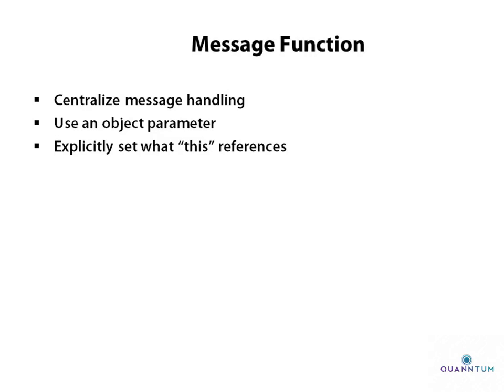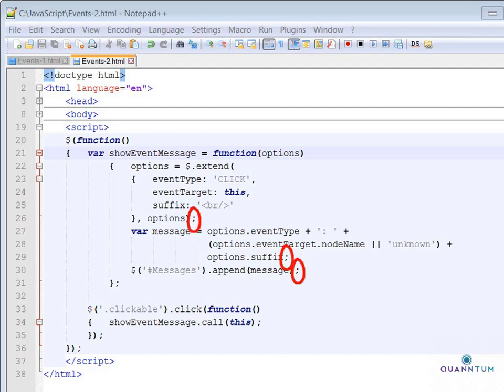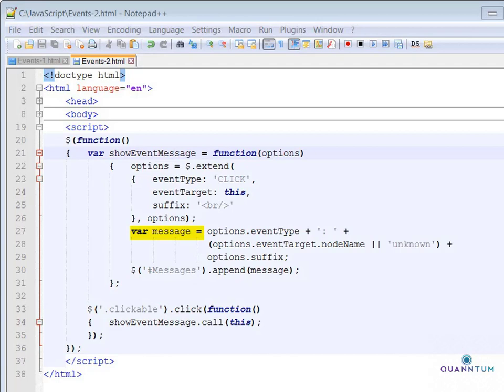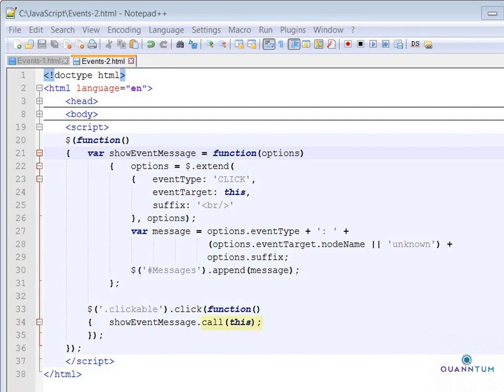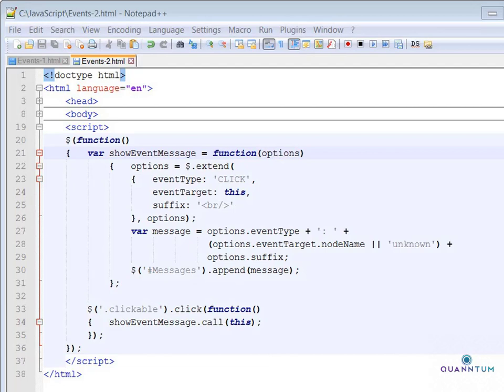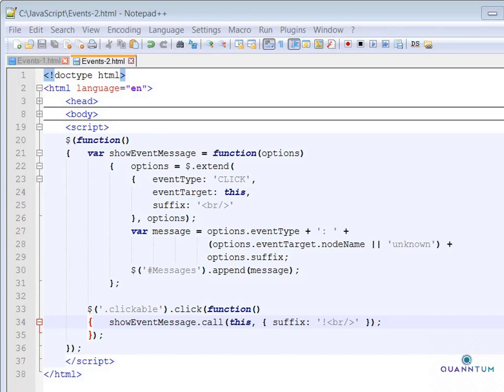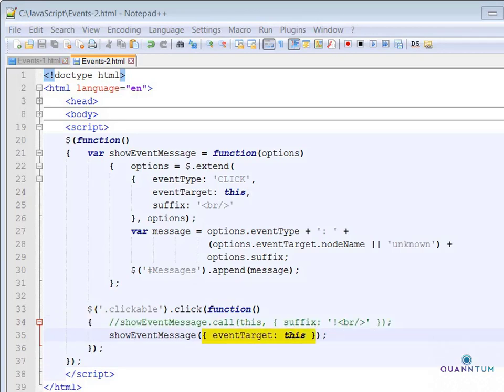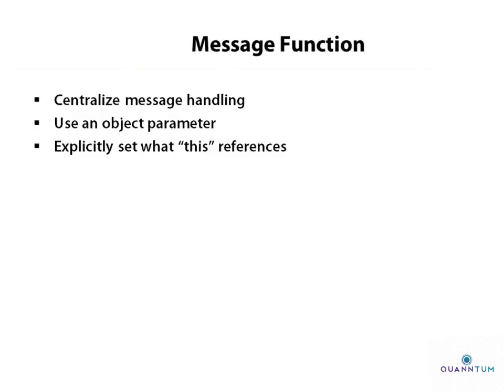Event Handling Message Function